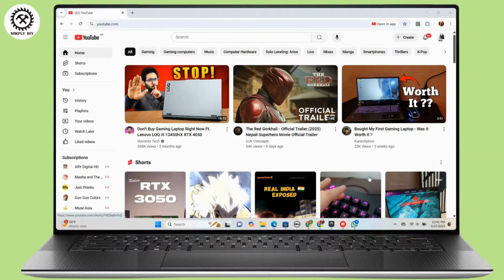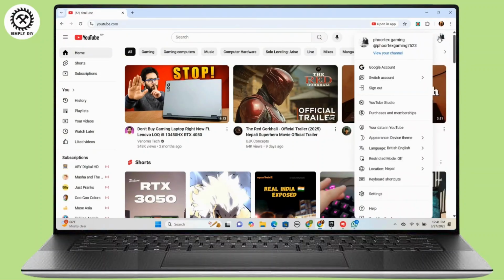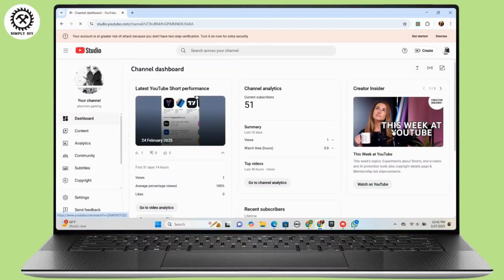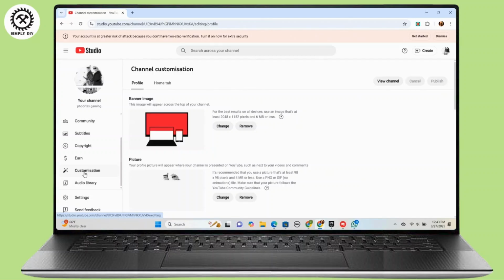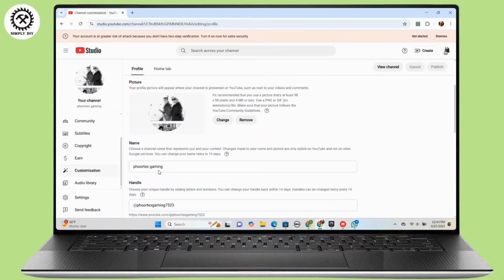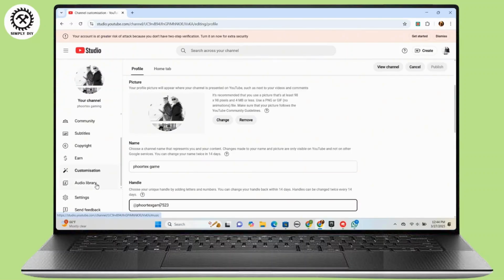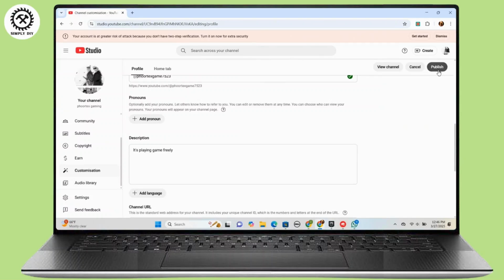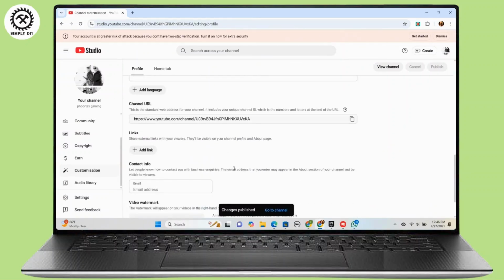How To Change YouTube Channel URL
Learn how to change your YouTube channel URL in this easy-to-follow tutorial. Whether you're rebranding your channel or just want a custom URL, we'll guide you through the steps to update your YouTube channel handle and URL in YouTube Studio. This quick tutorial will show you how to personalize your channel's web address with just a few clicks. Watch now to get your new YouTube channel URL set up in no time!

Chapters:
00:00:00 - Introduction
Welcome to the video! Learn how to change your YouTube channel URL.

00:00:05 - Open YouTube Website
Go to youtube.com and log into your account.

00:00:15 - Access YouTube Studio
Click on your profile icon in the top right corner and select "YouTube Studio."

00:00:25 - Navigate to Customization
In YouTube Studio, go to the "Customization" option on the left sidebar.

00:00:35 - Update YouTube Handle
Change your current YouTube handle to update your URL.

00:00:45 - Publish Changes
Click "Publish" to save your new YouTube URL.

00:00:55 - Wait for URL Update
It may take a few minutes for your new YouTube URL to go live.

00:01:05 - Conclusion